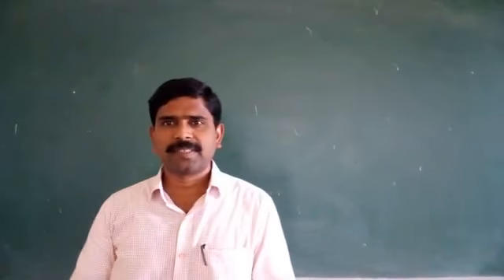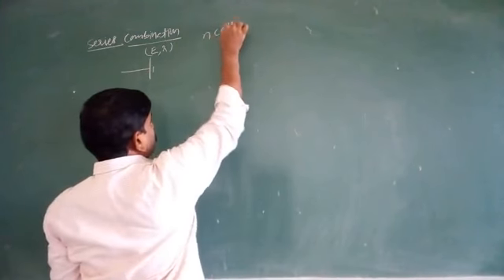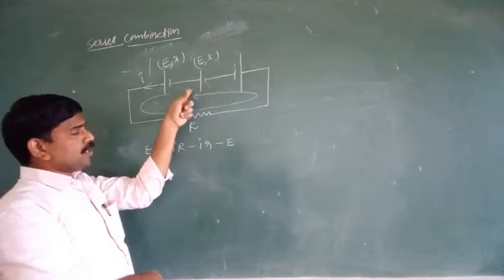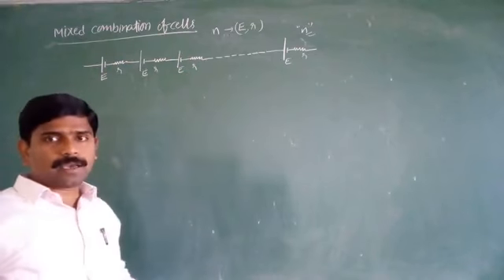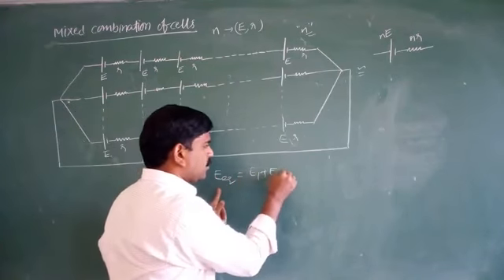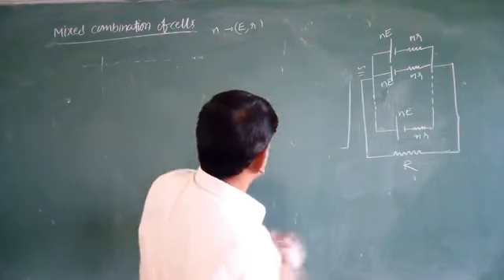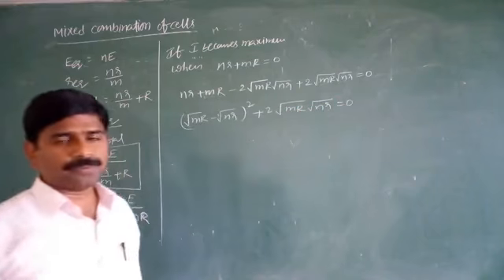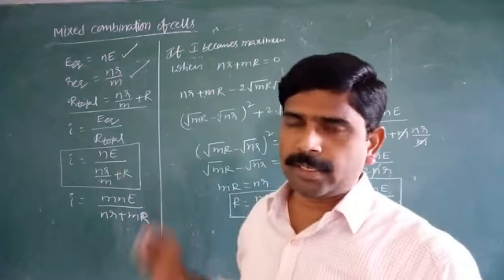MIXED COMBINATION OF CELLS